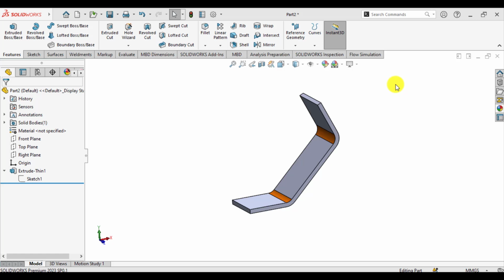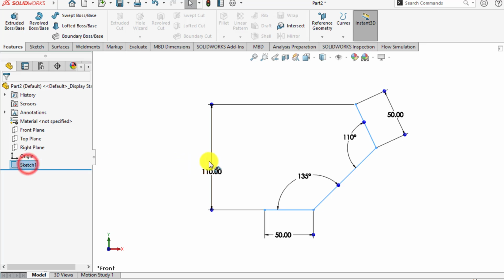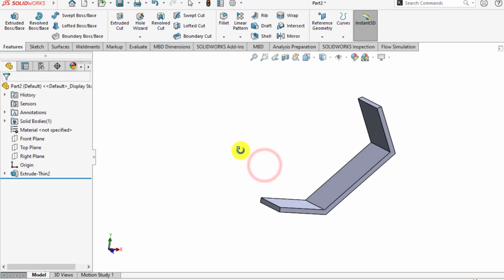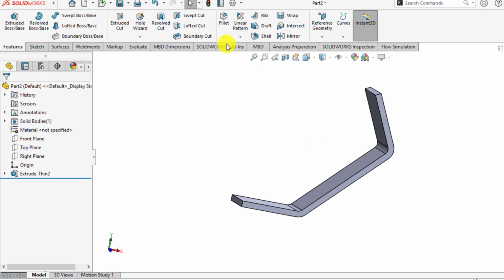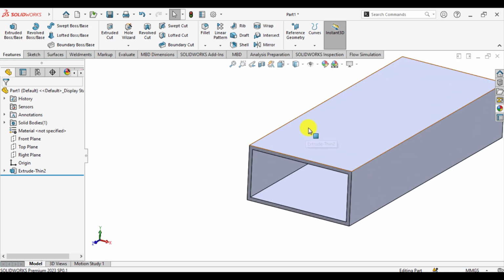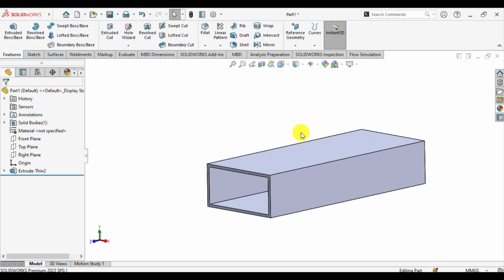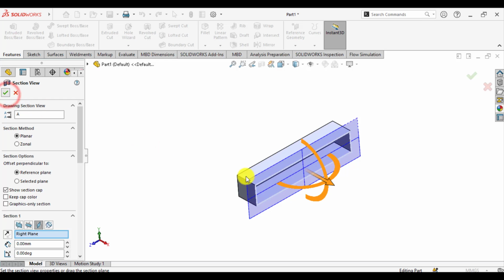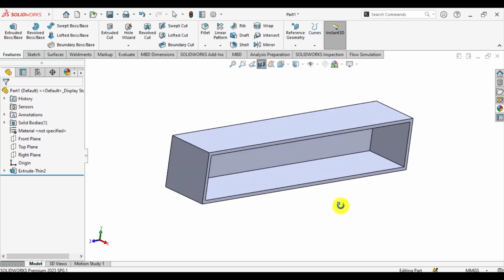LEC 14 | M02 | Solidworks tips | Extrude with Auto Fillet & End Cap Options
Learn to create extrude with auto fillet and end caps option @cad4fea